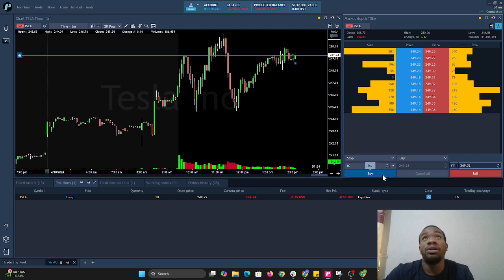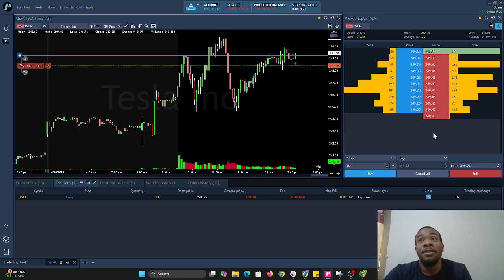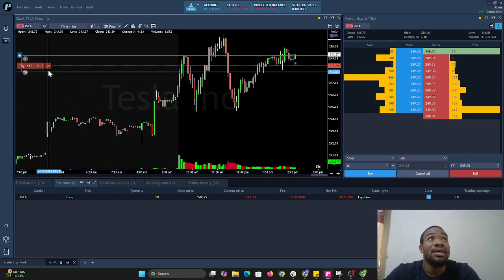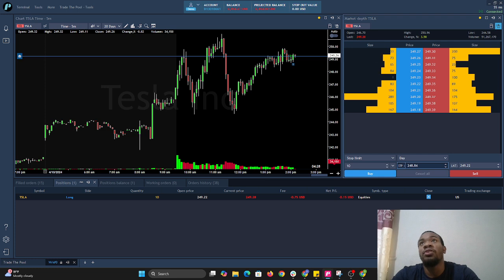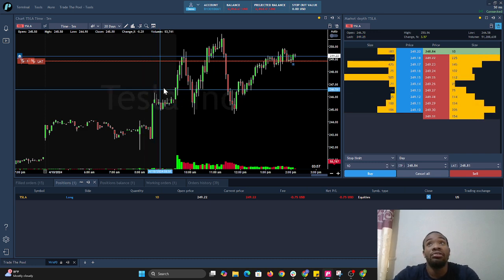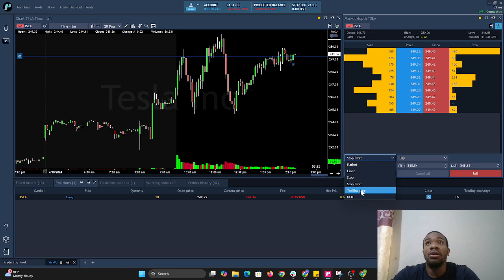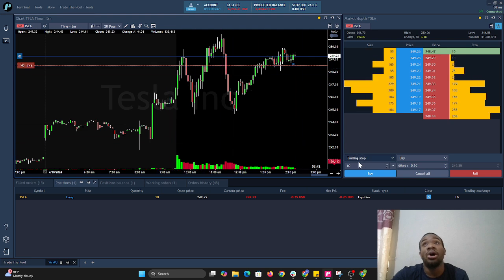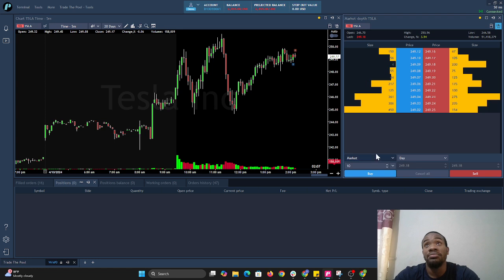Setting Up Stop, Stop Limit & Trailing Stop Orders | DOM Part 2: EP 9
Join us for Episode 9 of our Trading Platform Tutorial series, where we explore the DOM functionality, specifically, Stop, Stop-Limit and Trailing Stop Orders.

🖥️ Activating Mouse Trader: A step-by-step guide on how to enable this feature for quick trading.
💹 Understanding Market Data: Interpret crucial trading information including open, last traded price, high, low, and percentage change.
🎯 Using Mouse Trader Effectively: _Buying on the Ask:_ learn to execute limit orders by left-clicking on the ask price. _Selling on the Bid:_ close positions by right-clicking on the bid price for immediate fills.
🔄 Stop, Stop-Limit, and Trailing Stop Orders: Recap how to use these order types in conjunction with the market depth.

0:00 Recap of EP 8
1:12 Stop order
2:56 Stop-limit order
4:48 Trailing-stop order

This episode is designed for traders looking to:
- Streamline trade execution: Use mouse clicks for faster order placement.
- Improve reaction time: Make split-second decisions based on real-time market data.
- Strategic trading: Combine Mouse Trader with market depth for efficient trading strategies.

Master the Depth of Market feature to improve your trading precision and execution. Remember, understanding how to use tools like these can give you an edge in the markets!

👉 Don't miss out! Let's make your trading journey less about guesswork and more about strategy! 🚀